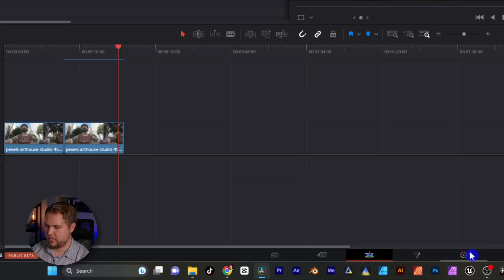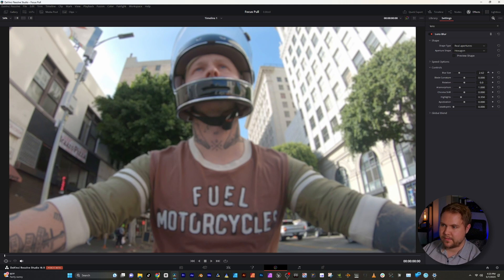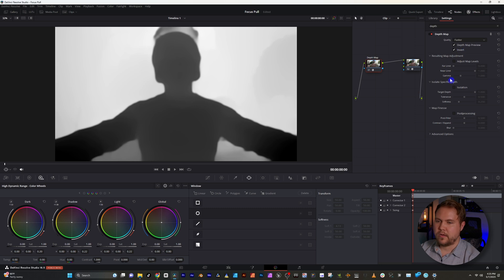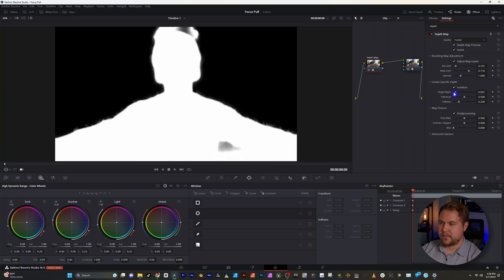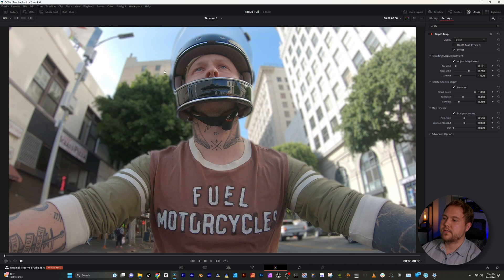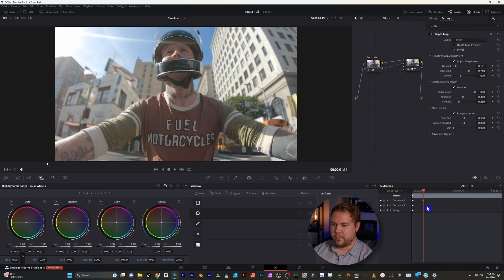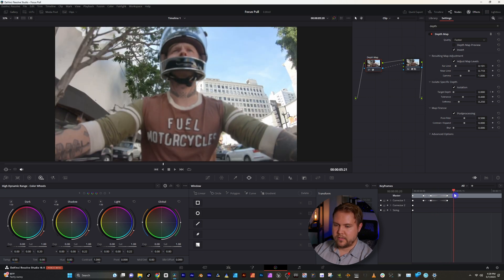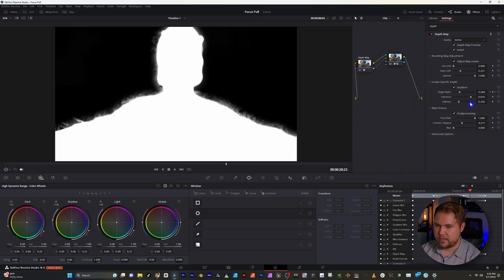Pull Focus in DaVinci Resolve!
Join me in this thrilling tutorial as we unlock the enchanting world of depth of field effects in DaVinci Resolve 18.5. Discover how to transform your fixed focus or deep focus video clips into captivating masterpieces with animated depth of field. With just a few clicks, you'll be able to choose what's in focus and what's out, adding a touch of cinematic brilliance to your videos. Get ready to amaze your audience with stunning visual storytelling!

Ever wondered how to achieve that cinematic magic of shifting focus seamlessly from one subject to another, guiding your audience's eyes with precision? Get ready to master the art of focus pulls or racking focus right here in DaVinci Resolve Studio. Before we jump in, ensure you have the studio version as this technique demands some serious GPU power. Now, let's turn an ordinary shot into a captivating masterpiece!

👁️ 1. Understanding Focus Pulls – Crafting Cinematic Narratives

A focus pull or racking focus is a cinematic technique where the focus transitions from one object to another, guiding the audience's attention. It's a powerful storytelling tool used extensively in movies.
📸 2. Setting the Stage with GoPro Footage

Begin with a GoPro-shot video where everything is in sharp focus. Now, let's transform it into a scene with a captivating blurry background, adding depth and drama.
🌈 3. Magic in the Color Tab – Introducing Lens Blur

Head to the Color tab and add the Lens Blur effect. Locate it in the Effects Library if you can't find it, then drag and drop it onto your footage. Instantly, your video gains a dreamy, blurry aura.
💡 4. Depth Map – The Key to Cinematic Realism

Next, introduce the Depth Map effect, placing it before the Lens Blur. Fine-tune the Depth Map parameters, adjusting the near and far limits. The magic happens where black meets white – black for foreground, white for background.
🔄 5. Dynamic Focus Pull – Animation Time!

Enable keyframes by clicking the diamond icon. Set your starting point with the subject in focus, drop a keyframe. Move along the timeline to where you want the shift to end, set the depth to zero, and watch the magic unfold.
🎨 6. Refining the Art – Adjustments and Edits

Dive into the depth map's settings, utilizing tools like tolerance, softness, and isolation for precision. Experiment with post-processing options to refine edges and achieve a realistic look.
🚀 7. Animate Your Focus Pull – Bringing Your Scene to Life

Animate the focus pull by adding keyframes. Start in focus, shift to out of focus, return to focus – creating a gradual and captivating transition. Adjust the duration for a slow, cinematic effect.
🔍 8. Quality Matters – Enhance Your Viewer's Experience

Optimize GPU usage by adjusting quality settings. Experiment with contract and expand to refine edges and softness. Remember, smoother playback requires the Render Cache, so ensure it's activated.
🎬 9. Master the Cinematic Touch – Elevate Your Videos!

Congratulations! You've just unlocked the secret to cinematic focus pulls. Use this technique to enrich your storytelling, drawing your audience into the narrative with every subtle shift of focus.
🔗 Tip: This technique is GPU-intensive; ensure your hardware can handle it. For an even smoother experience, enable Render Cache.

🌟 Elevate Your Filmmaking – One Focus Pull at a Time!

Take your videos to new heights with cinematic focus pulls. Whether you're a seasoned filmmaker or a passionate content creator, this technique adds an unparalleled cinematic touch to your work.
🔗 Ready to Dive Deeper into DaVinci Resolve?

If you're hungry for more DaVinci Resolve tips and tricks, check out the video playing next to enhance your editing experience.

Don't miss out on future tutorials and filmmaking insights. Your journey to mastering DaVinci Resolve has just begun! 🌟